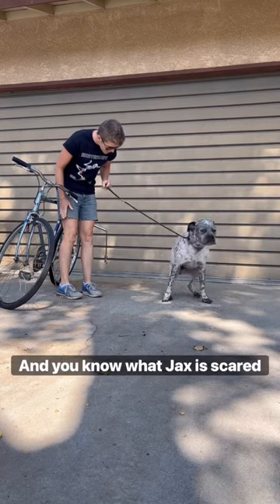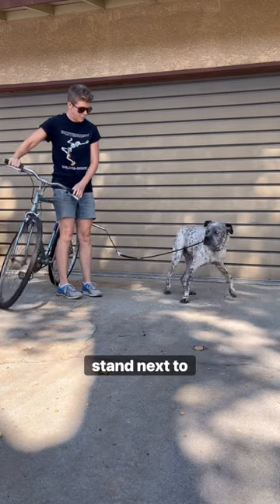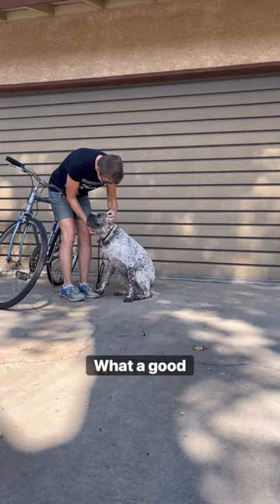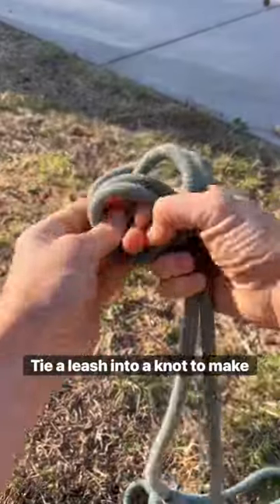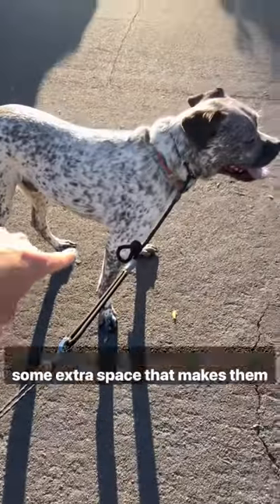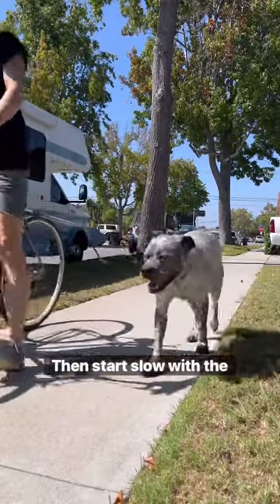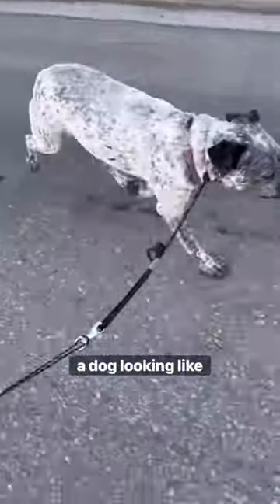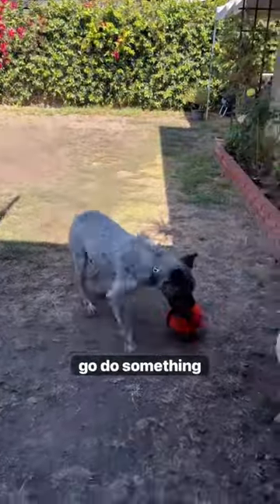How to bike your dog